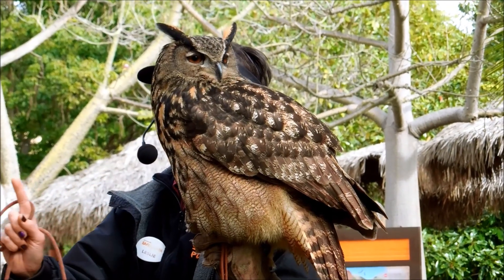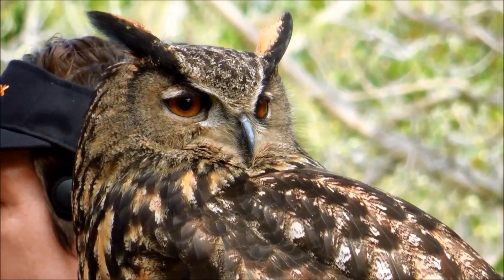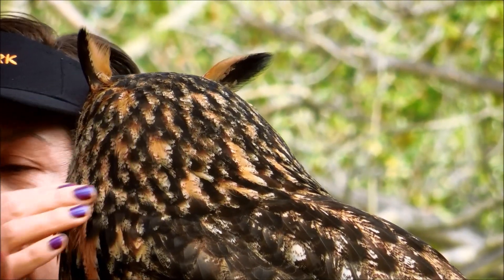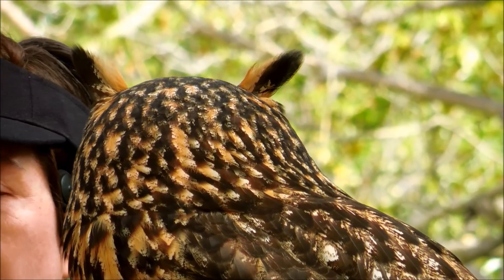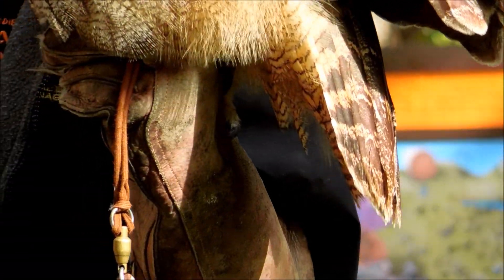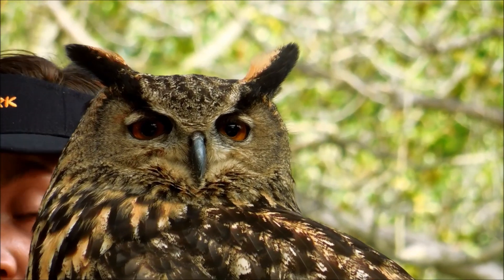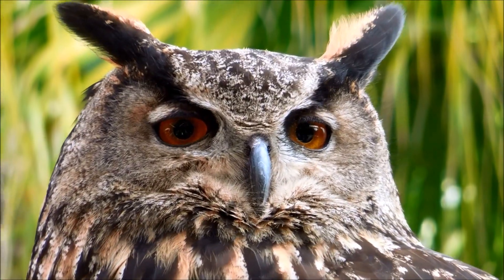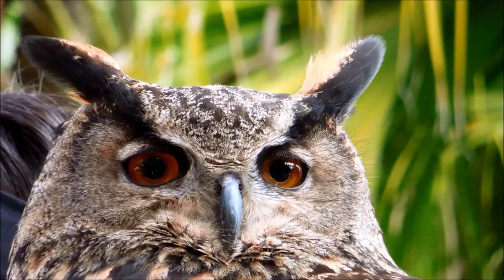Eurasian Eagle-Owl, Bubo bubo, San Diego Zoo Safari Park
The Eurasian eagle-owl (Bubo bubo) is a species of eagle owl that lives across Europe and Asia (almost all of it). It is sometimes called the European eagle-owl. The Eurasian eagle-owl is a very large and powerful predatir, smaller than the golden eagle but larger than the snowy owl. It is sometimes referred to as the world's largest owl, although Blakiston's fish owl is slightly heavier and the great grey owl is slightly longer. The Eurasian eagle-owl has a wingspan of up to 2 meters! Females weigh up to 4.2 kg and males weigh up to 3 kg; in comparison, the barn owl, the world's most widely-distributed owl species, weighs on average 500 grams. The largest subspecies is Bubo bubo yenisseenis of the icy forests of central Siberia to northern Mongolia at. Many subspecies still require detailed description and study. Two owls formerly considered subspecies of the Eurasian eagle owl are now recognized as distinct species: the pharaoh eagle-owl and the rock eagle-owl.

Eurasian eagle-owls are distributed sparsely through rocky areas but can inhabit northern coniferous forests all the way to the edges of vast deserts. They are often found where cliffs and ravines are surrounded by a scattering of trees and bushes. Taiga, rocky coast lines, steppe and grasslands, may also be visited, largely while hunting. Due to their preference for rocky areas, the species is often found in mountainous areas and can be found up to elevations of 2,000 m in Europe and 4,500 m in Asia. However, they can also be found at sea level. Overall they are very adaptable large birds of prey. Farmland is sometimes inhabited and they even have been observed living in park-like settings within European cities. Since 2005, at least five couples have nested in Helsinki due in part to feral European rabbits that have multiplied from pet rabbits released into the wild.

The Eurasian eagle-owl mainly eats small mammals up to 2 kg, such as voles, rats, mice, rabbits, and hares. However, it is known to kill and eat fully-grown foxes, marmots, and young deer! In central Europe, hedgehogs are often a favorite prey item, being eaten after the owl skins off their prickily backs. These intelligent birds may habitually visit garbage dumps to eat rats. Almost all other birds are on the menu as well: common avian prey includes corvids, grouse, woodpeckers, herons, ducks, seabirds, and geese. Other raptors, even the largest northern goshawks, Peregrine falcons, and the largest buzzards are regularly killed by this dominating owl species, as well as almost any other type of owl encountered. When there is an opportunity, they will also prey on reptiles, including large and venomous snakes, frogs, fish, large insects, and earthworms! It is easy to realize why this owl is not in an danger of going extinct, as it is the polar opposite of picky eater species such as pandas!